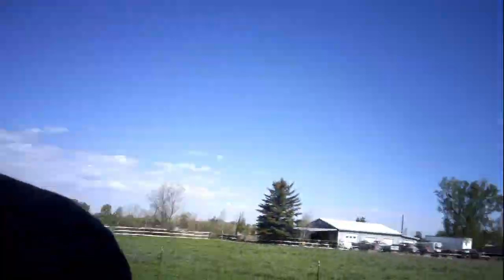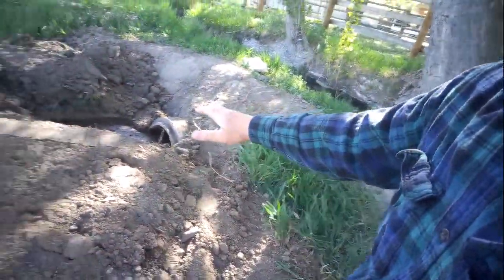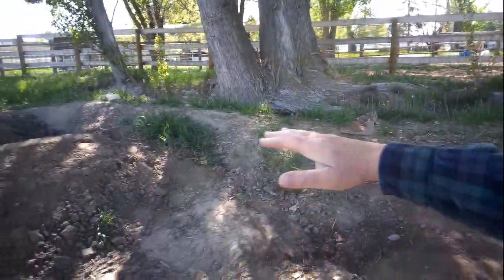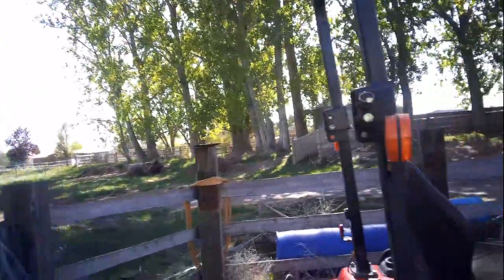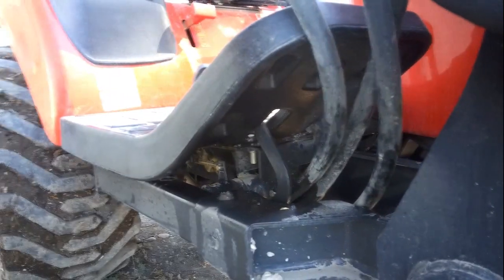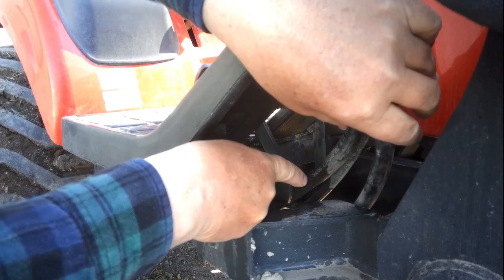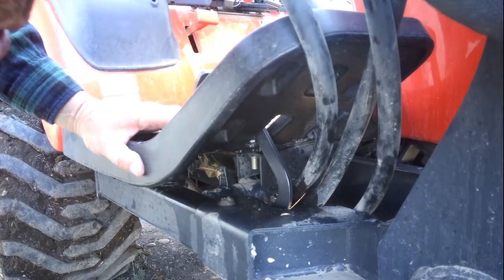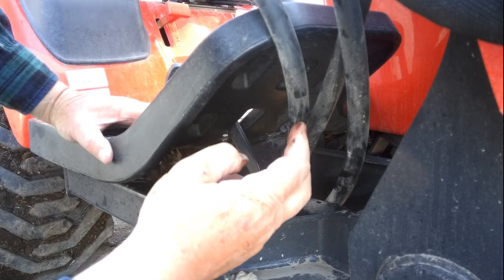No. 416 - Kioti Tractor Subcontractor Tried To Ruin My Tractor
Welcome to the Camppatton Family Compound,
I discovered that several of the hydraulic hoses to the loader are short and run through the forward/reverse linkage. This equaled hydraulic leak.

My Live Streams are Tuesdays and Fridays;
"Friday Night On The homestead"
Both at 7:00 PM Pacific Time, 8:00 Mountain, 9:00 Central, 10:00 Eastern

Open chat and guest panelist.